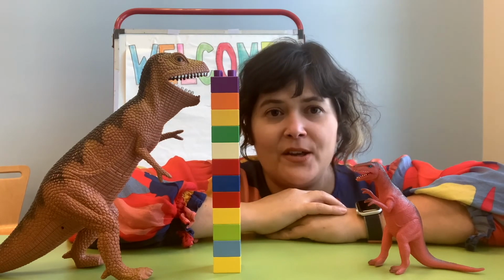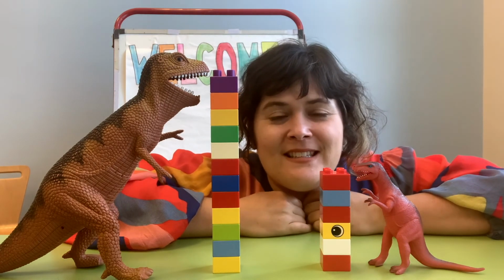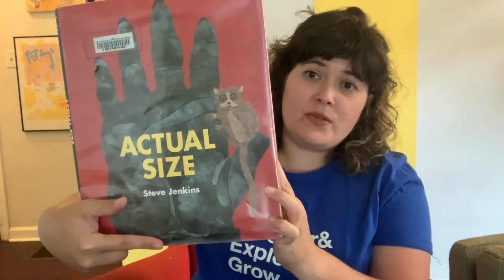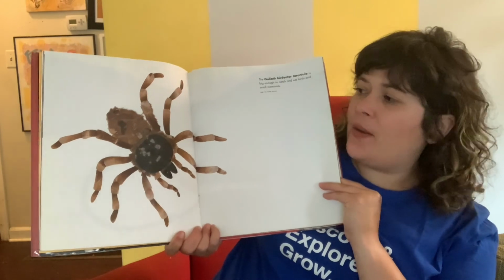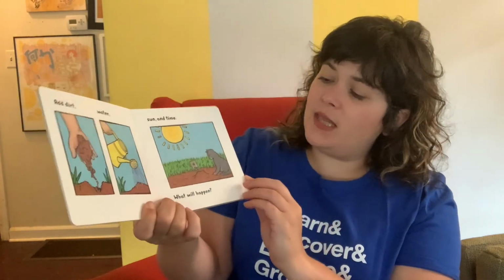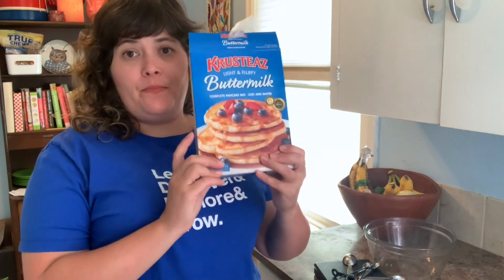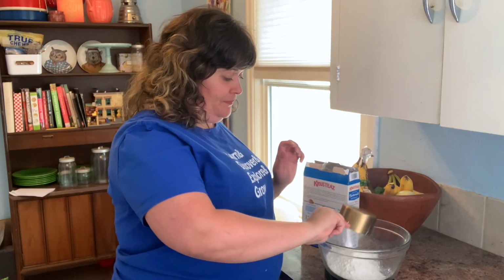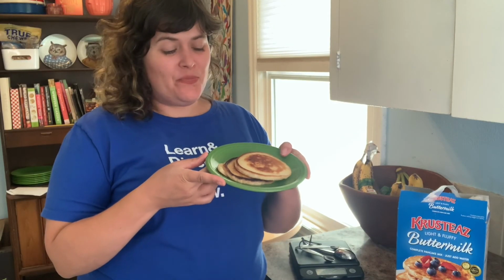That's Math! Measurement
In this episode we will explore ways to play with weighing and measuring!